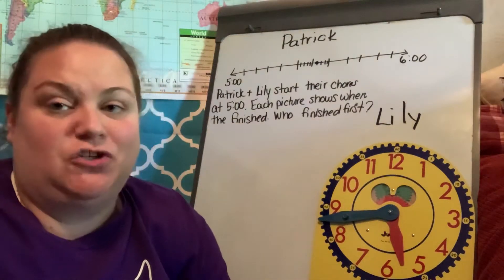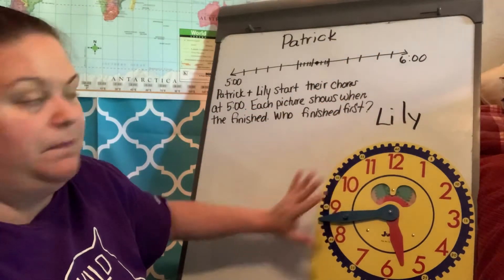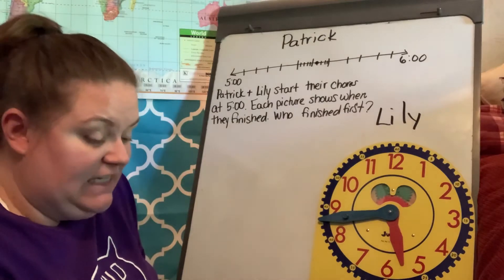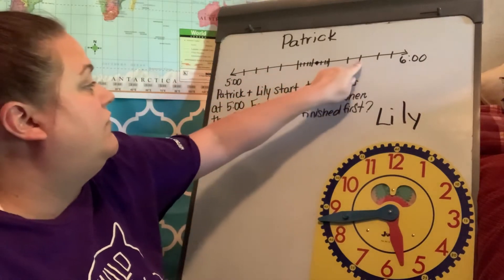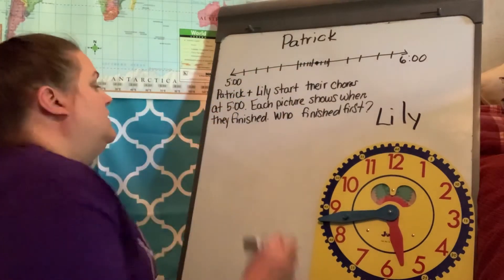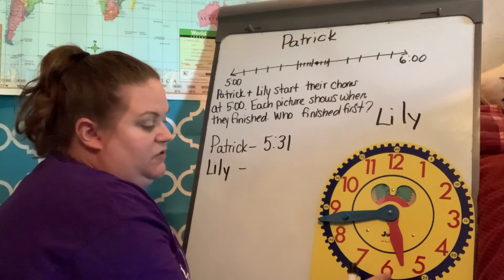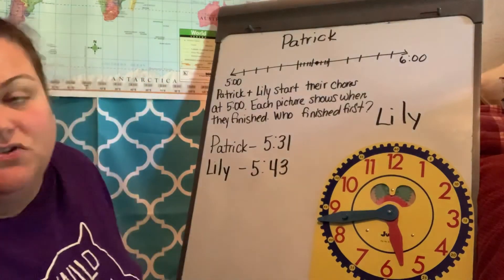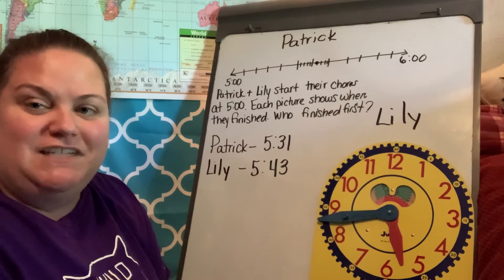Word Problem 23